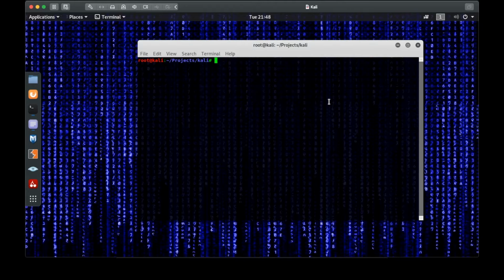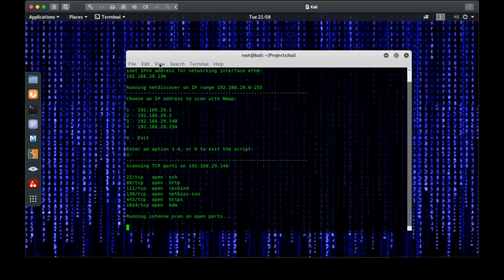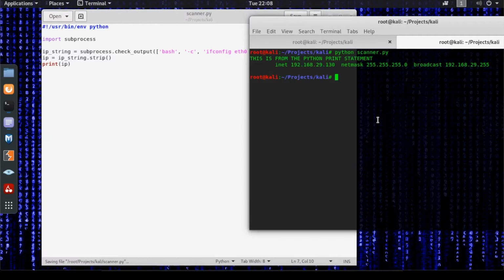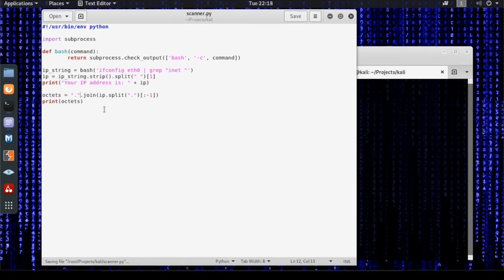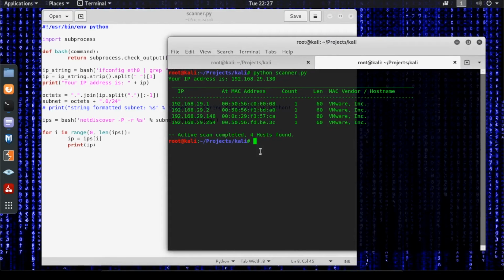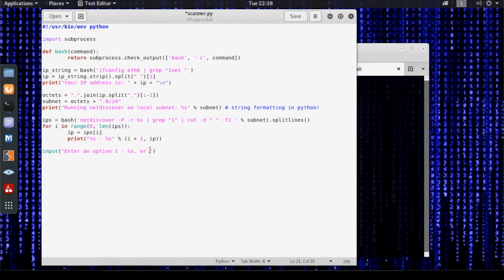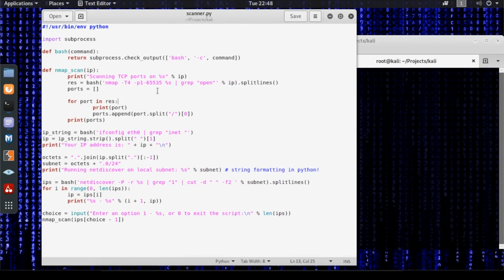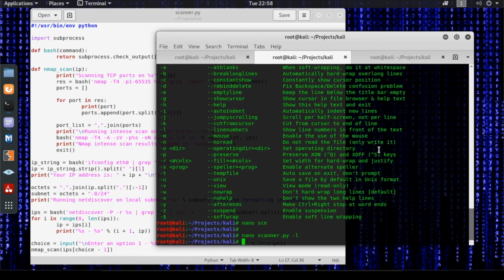Automate network scanning with bash and python scripting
Learn how to write an automated network scanner that displays netdiscover results and initiates staged Nmap scans using bash and python programming from scratch